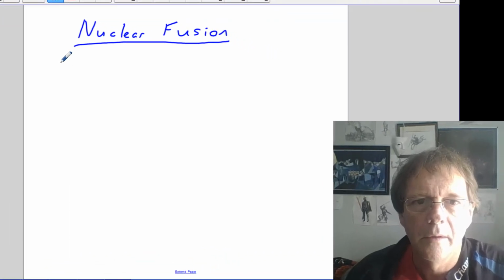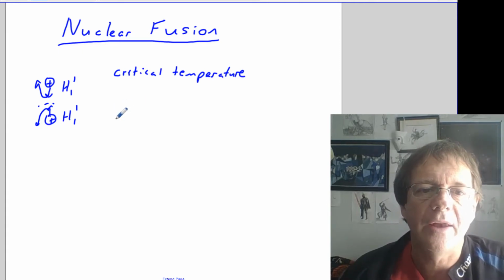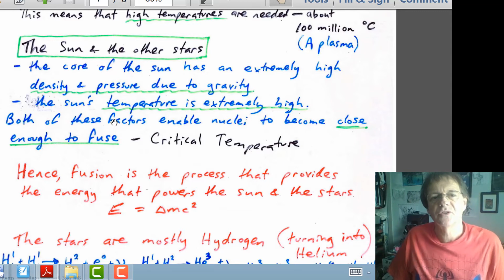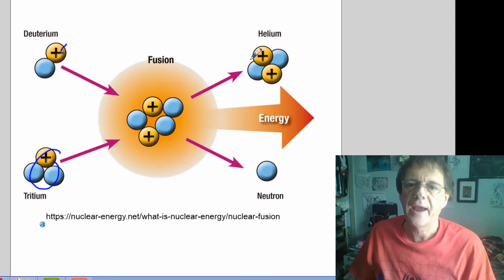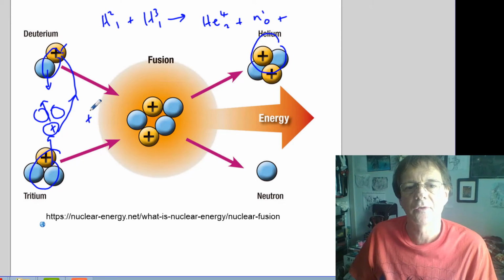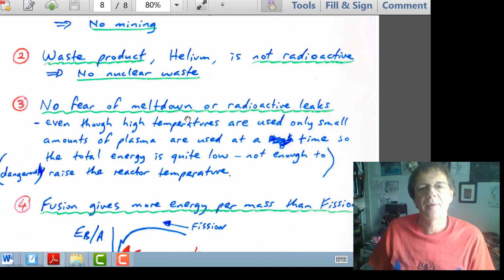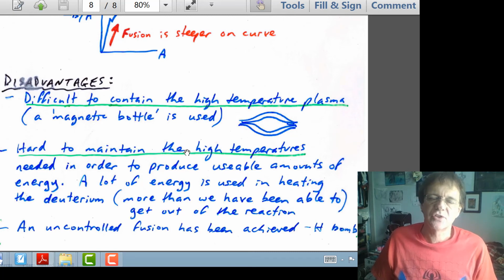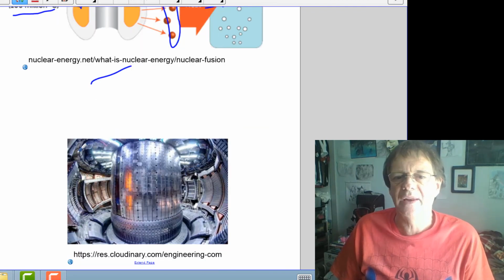STAGE 1 PHYSICS part 12N NUCLEAR FUSION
SACE Stage 1 physics section on the process of nuclear fusion, its advantages and problems.